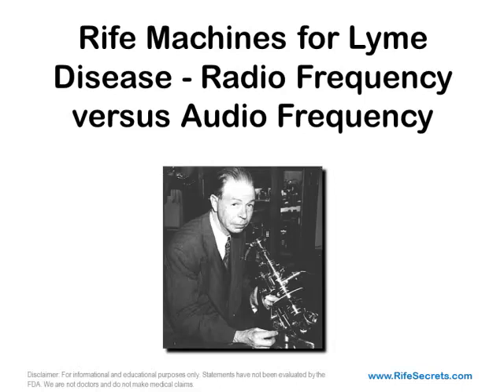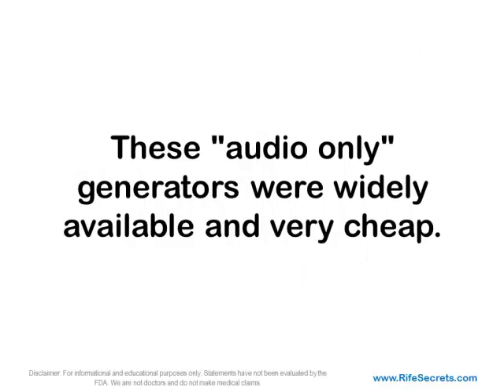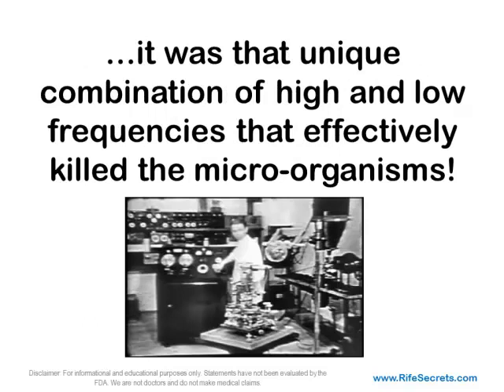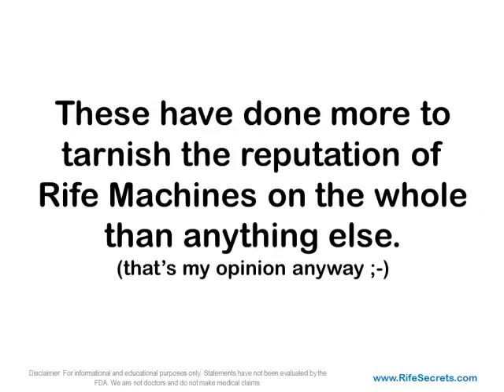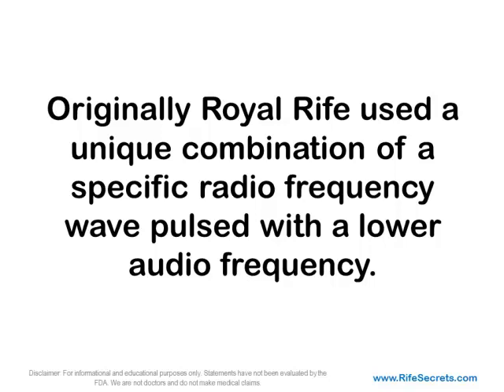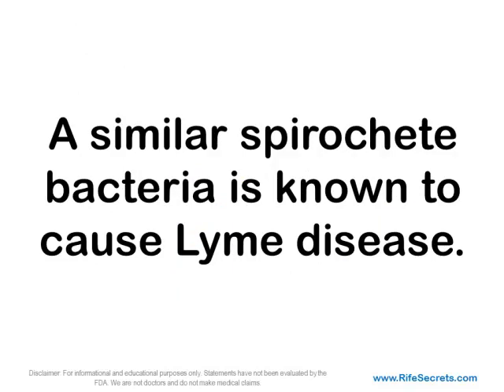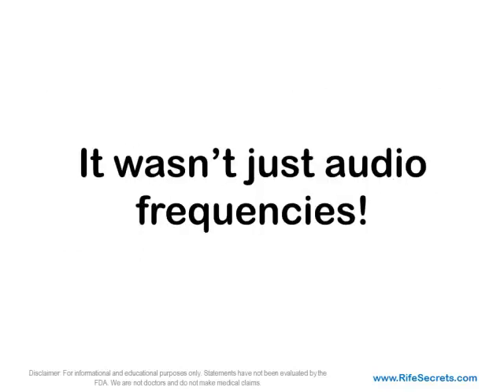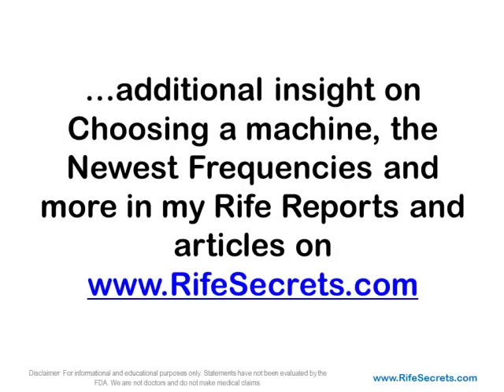Rife Machines for Lyme - Radio Frequency versus Sound Frequency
The history of the utilization of audio frequencies in modern-day Rife Machines dates back to the 1950's when John Crane was working with Royal Rife. This was of course prior to the epidemic of Lyme disease however this is still vital details to be mindful of when thinking about a Rife machine for Lyme disease.